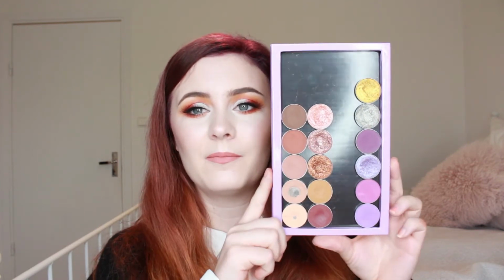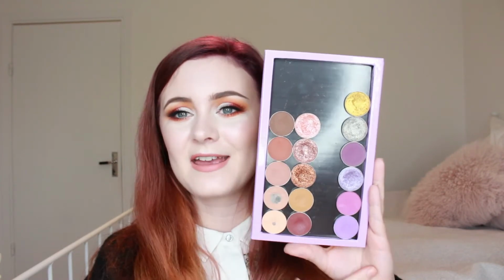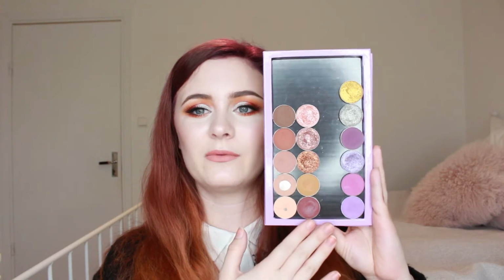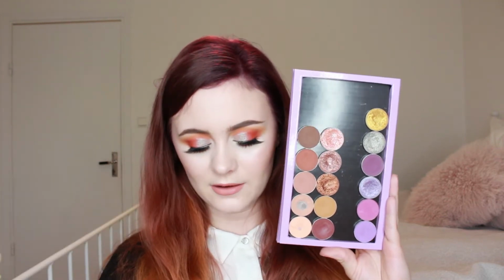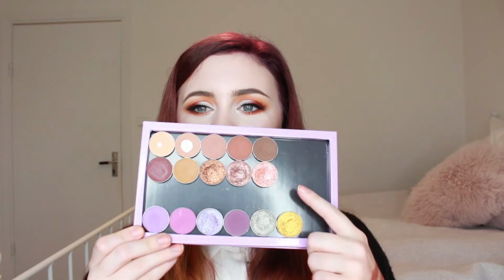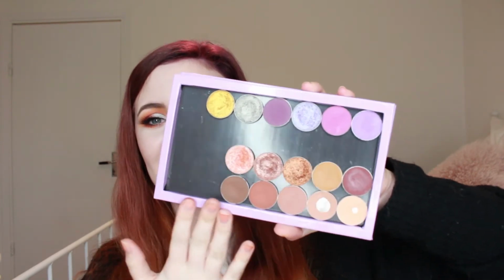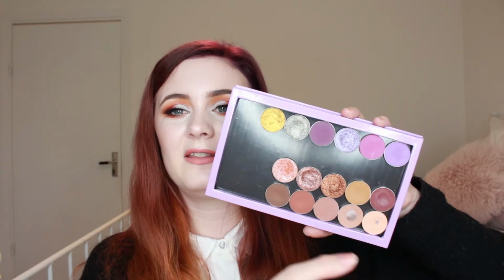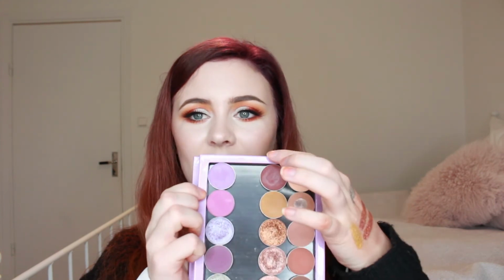My Favorite Makeup Geek eyeshadows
Hi everyone!
As you can tell by this video, I had such a hard time selecting my favorites!! I think they are all amazing but as I said in the end of the video I'm going to try and break down the quality of them here.

TOP TOP amazing
F Grandstand
F Legend
F In the spotlight
F Fortune Teller
F Whimsical
F Starry eyed
F Nostalgic
F Magic Act
F Flame Thrower
F Untamed
F High Wire
F Day dreamer
F Mesmerized
F Jester
F Charmed
F Fantasy
F Epic
Beaches and cream
Peach Smoothie
Creme Brulé
Frappe
Latte
Cocoa Bear
Mocha
Bitten
Morocco
Desert sands
Simply Marlena
Cupcake
Wisteria
Unexpected
Fashion Addict
Poppy
Dragonfly
Hopscotch

Still good but not as good
F Limelight
F Curtain call
F Showtime
F Caitlin Rose
F Masquerade
F Center stage
F Hype
F Sorcery
F Houdini
F Take two
F Plot twist
Neptune
Boo Berry
Curfew
Cherry Cola
Americano
Corrupt
White lies
Tiki hut
Mirage
Shimma Shimma

I Do not like Rebel

I hope this helped if you are looking to buy some Makeup Geek eyeshadows and maybe you can feel more informed in your purchase!

Makeupbyalexy & Panningwithalexy